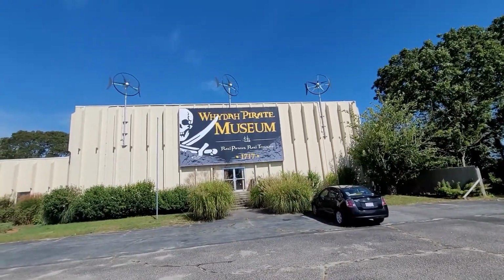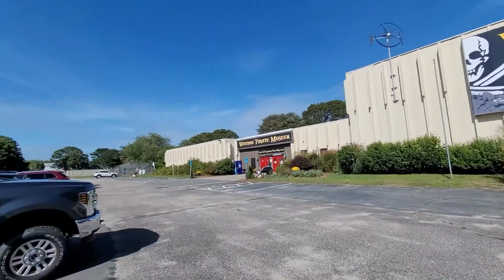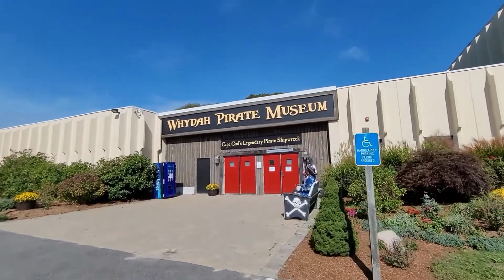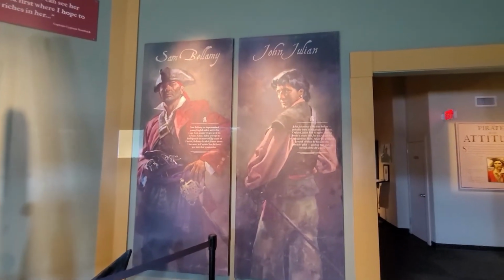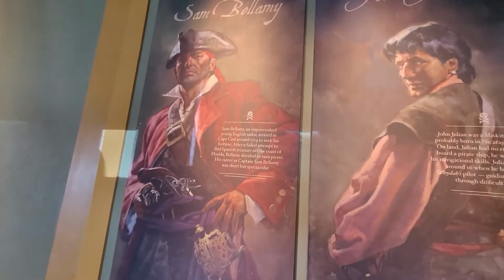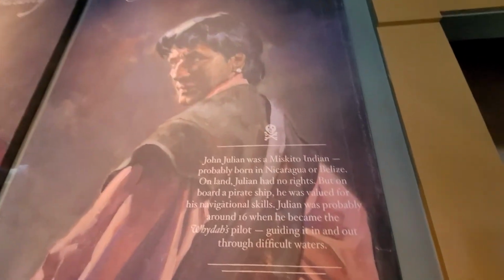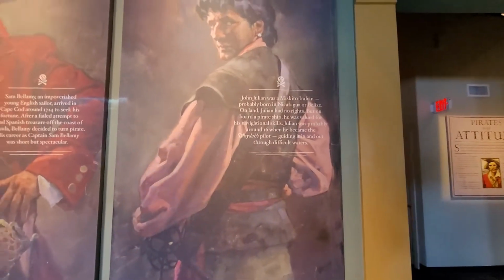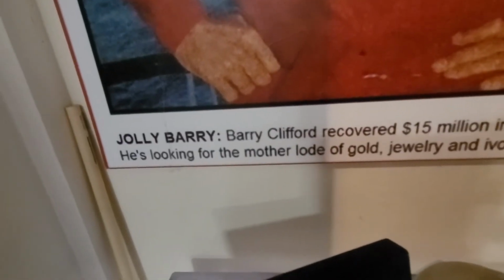Whydah Pirate Museum visit and Altitude Flight over Marconi beach Cape cod Massachusetts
Whydah Pirate Museum visit and Altitude Flight over Marconi beach Cape cod Massachusetts It's final resting place

Equipment used
Torque Extension Tool Set

KA'CHAVA
Here is 15.00 off first order